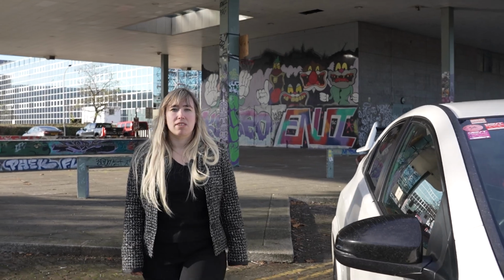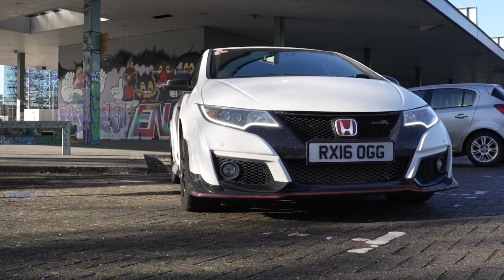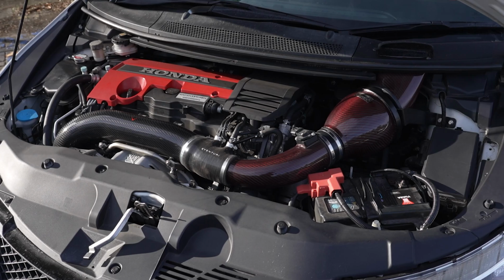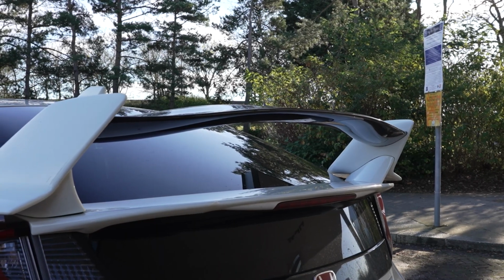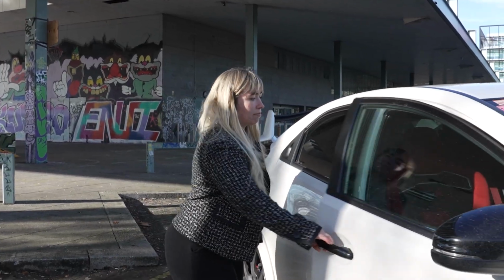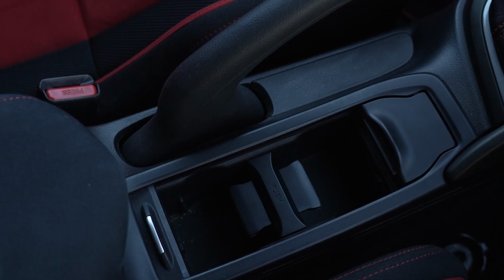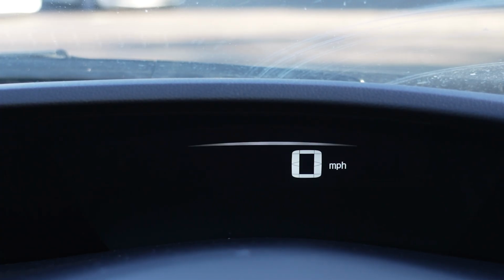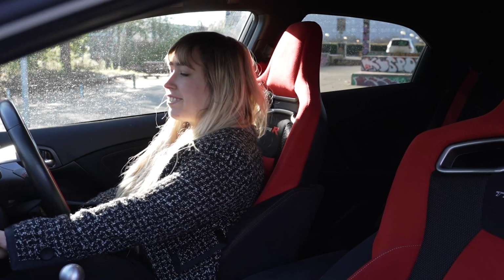IS THIS HONDA CIVIC TYPE R THE ULTIMATE HOT HATCH?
Welcome to ShortShift UK, where we bring you car reviews from enthusiasts who love to drive. In this episode, Annie takes the wheel of the Honda Civic Type R FK2, a hot hatch with a reputation for blending practicality with thrilling performance.

Join us as we explore what makes the FK2 such a standout in the world of performance cars, from its aggressive styling to its turbocharged powertrain. Annie shares her thoughts on the driving experience, handling, and whether it lives up to the Type R legacy.